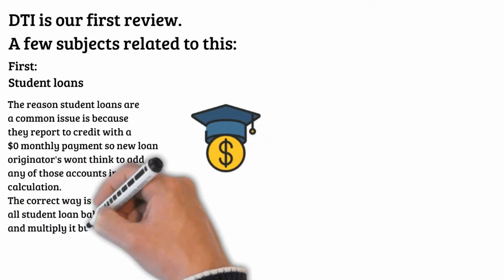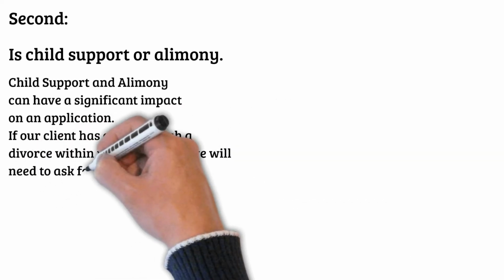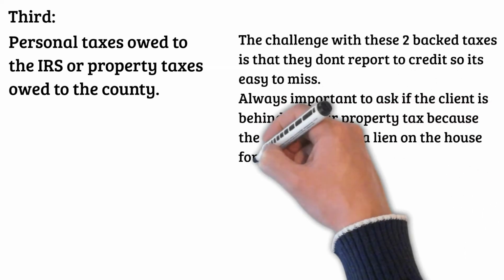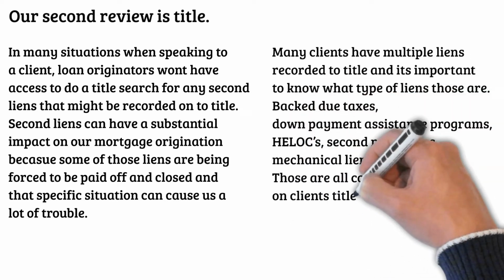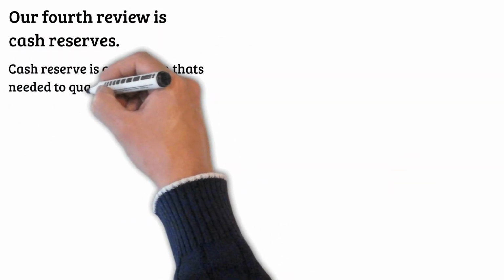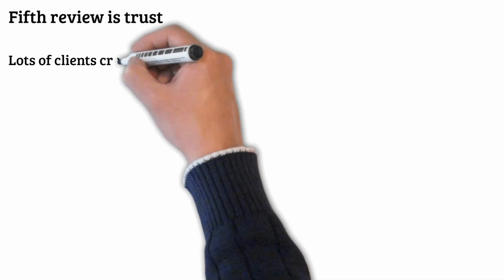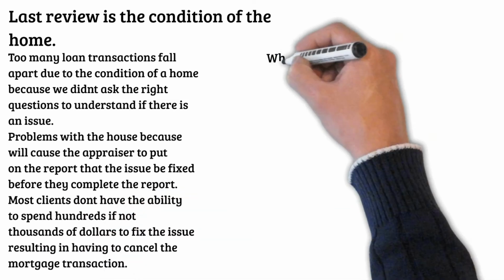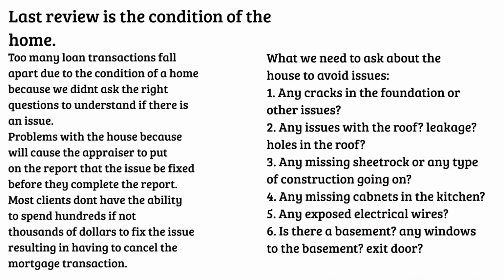Loan Application Nightmare: Overcoming the Common Loan Killers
When new loan originators start their role they end up missing a lot of key questions when talking to their client that ends up in telling the client that their loan application is declined. Nothing worse than giving the client the bad news their application is dead.